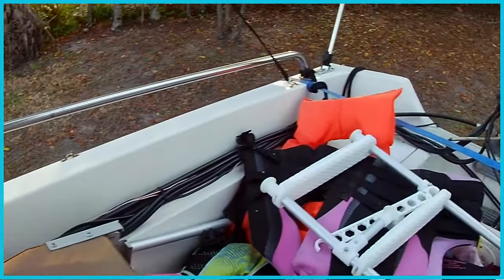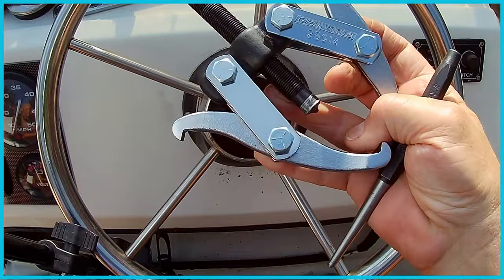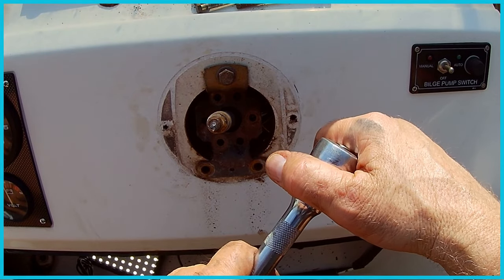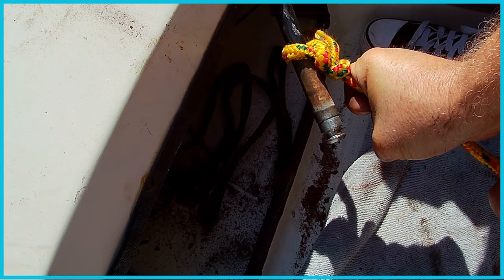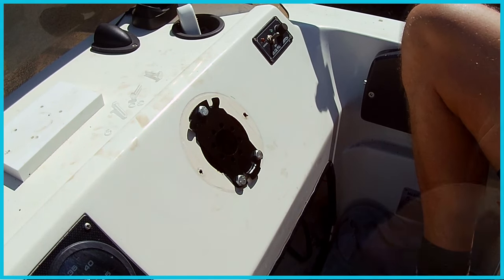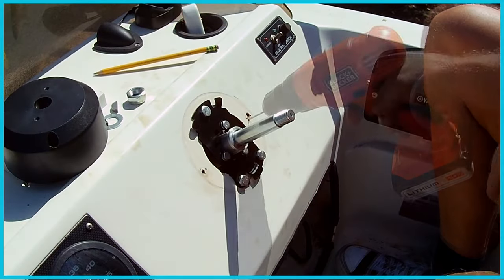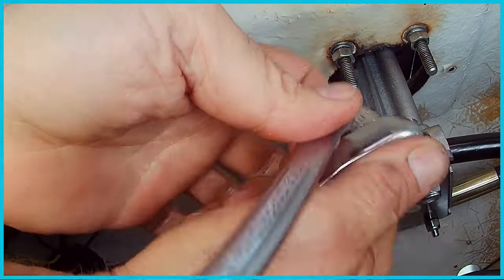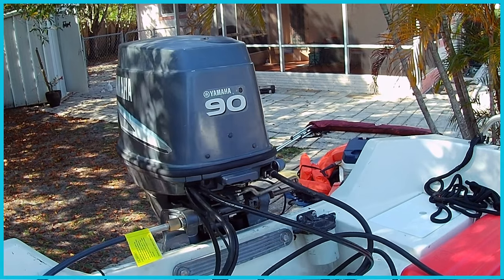How to Replace Boat Mechanical Steering System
This video walks through replacing mechanical steering on a 1985 Wahoo 16.2 LTD boat with a 2003 Yamaha 90HP 2-stroke outboard engine. Steps include:

Chapters
00:00 Introduction
03:49 Remove steering wheel cap
05:03 Remove steering wheel
07:39 Remove steering wheel bezel
08:49 Remove steering mechanism bracket
09:30 Remove steering mechanism
12.18 Remove steering cable from mechanism
15:44 Remove steering cable from engine
19:42 Install steering mechanism bracket
21:01 Install steering mechanism
24:14 Install steering wheel bezel
26:50 Install steering wheel key
27.21 Install steering wheel
28:37 Install steering cable in steering mechanism
30:13 Install catch tube in steering mechanism
31:45 install steering cable at engine
35:27 Connect steering linkage

Tools:
Small flat head screwdriver
Long phillips screwdriver
1/2 “ socket & wrench
7/16”  socket & wrench
3/4"  socket & wrench
Hammer
Grease gun
Drill

Supplies
Hull Cleaner
Marine Grease

Parts:
Vevor Outboard Steering System
10' Boat Steering Cable 10 Feet Marine Steering System 3/4'' Shaft with 13.5 Inch Wheel for Yachts and Waterborne Vehicles:
Stainless steel screws for the helm bezel.